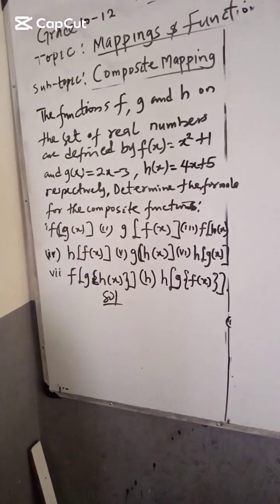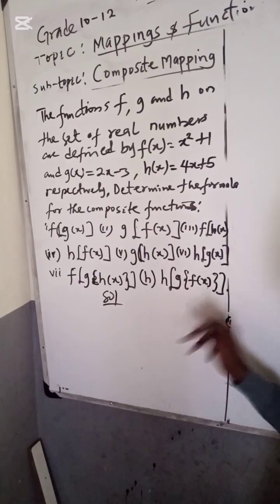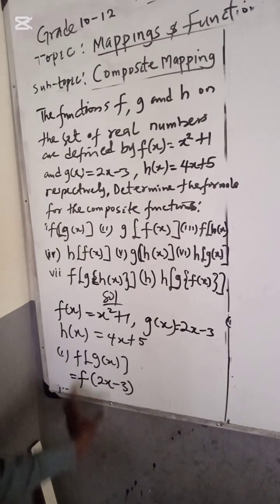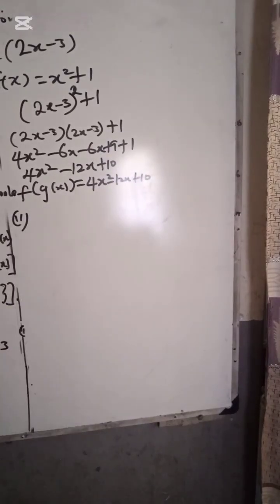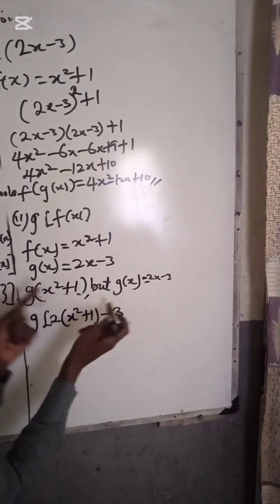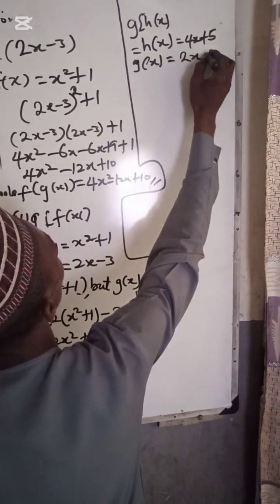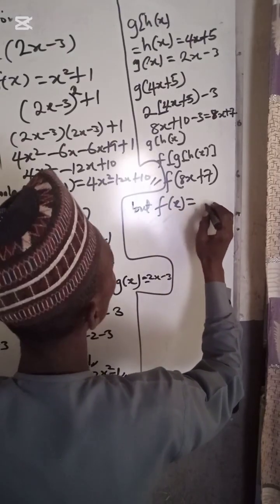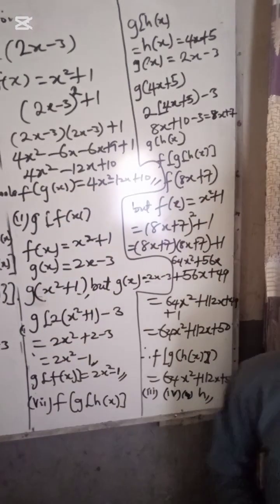Derivation of composite mapping formula lesson 2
00:00 Introduction to composite formula part 4.
‎00:49 Finding formula of f{g(x)}
‎04:52 Finding formula of g{f(x)}
‎07:16 Deriving formula of f{g[h(x)]}
‎10:52 Practice question(III,iv,viii)
‎11:10 Summary